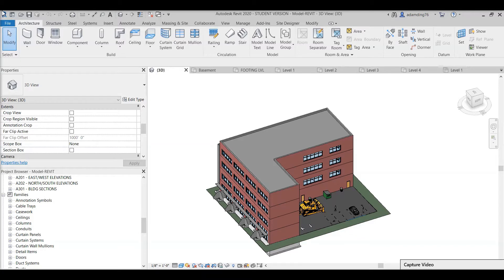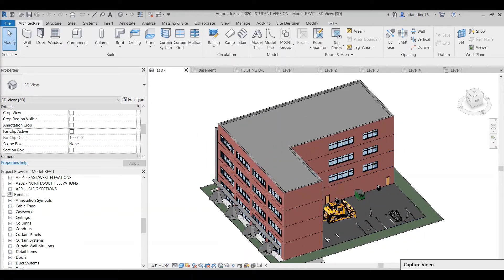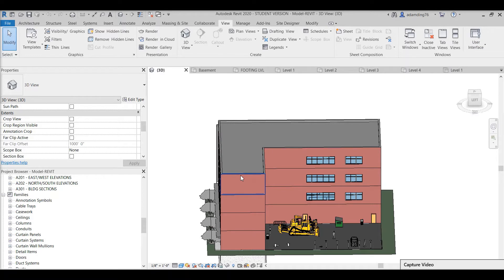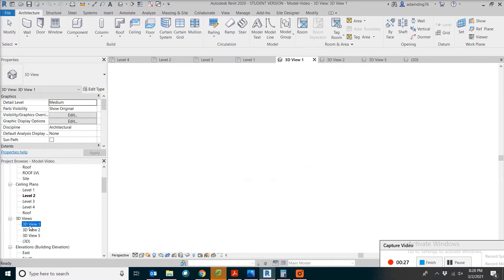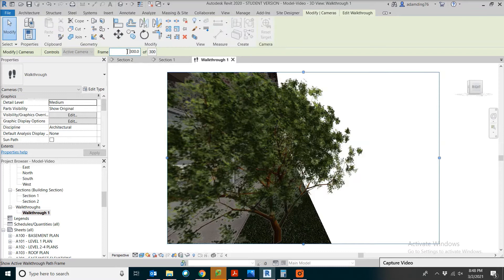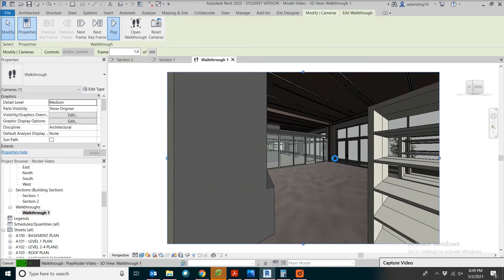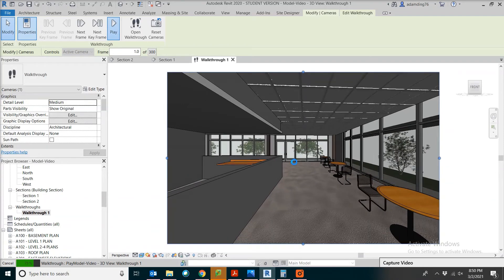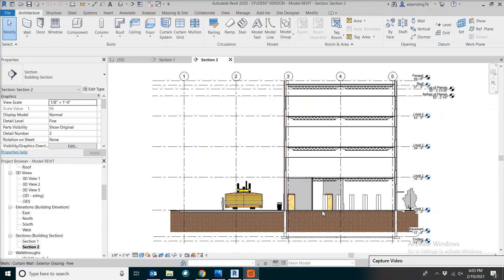BIM Estimating 1.1: Basics of REVIT Visualization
This video covers the very basics of REVIT visualization process: user interface, concepts of parametic modeling,  navigation such as zoom and pan, rotate, property/project browser window, different views such as floor plans, roof, ceilings, exterior elevations, sections and walkthroughs

***Recommended Book Information***:
For serious estimating, please check out "Ding's Construction Estimating Complete Handbook"
Historical Review Rating (14+ Years)